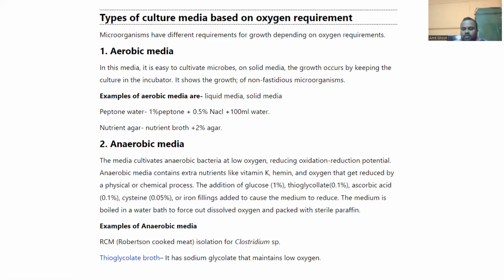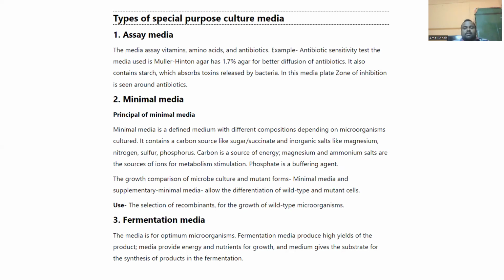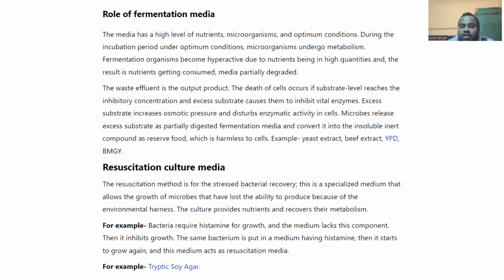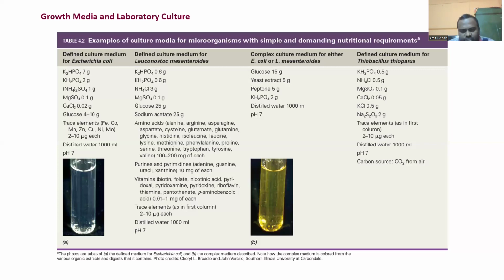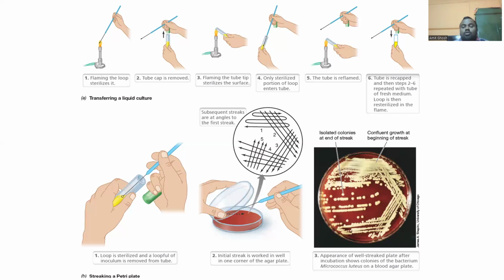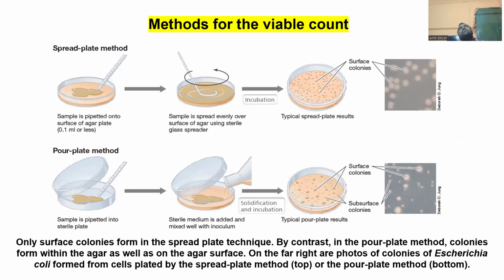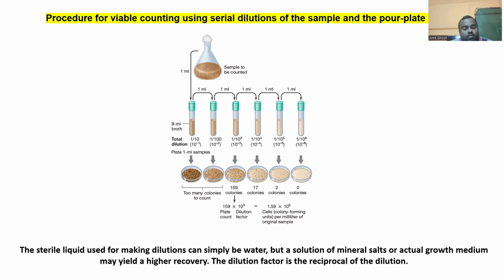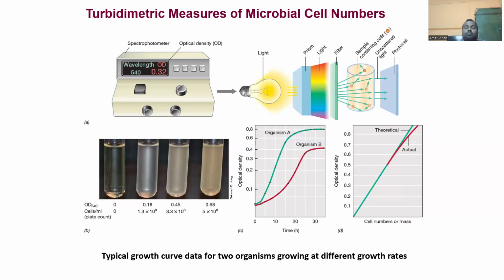Culture System of Microorganisms part-5 Dr. Amit Ghosh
In this video, we learn about the Culture System of Microorganisms part-5
Dr. Amit Ghosh